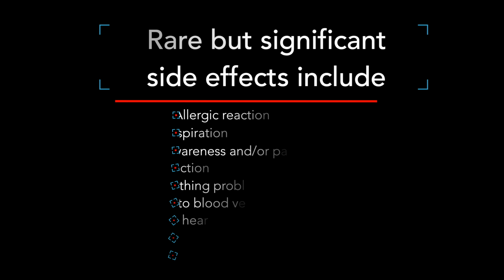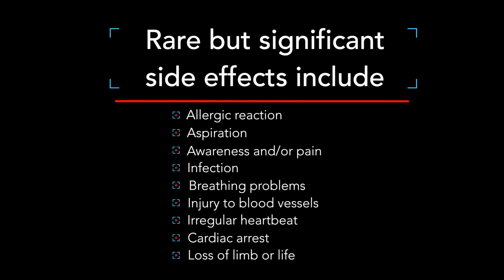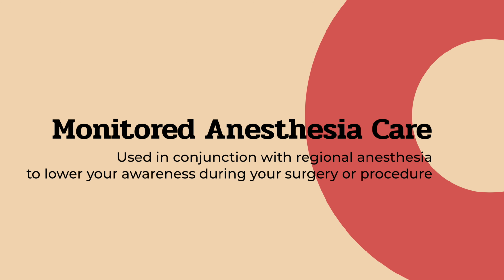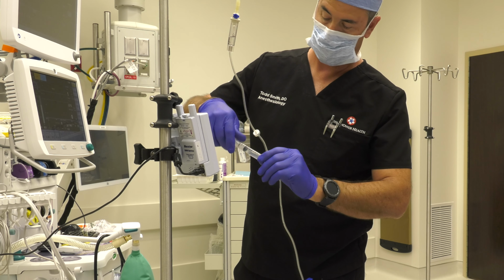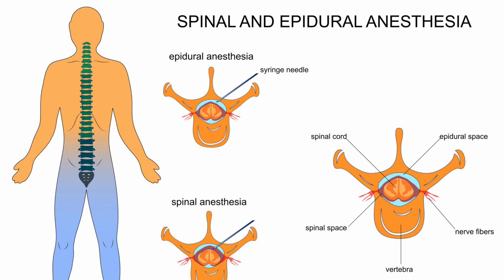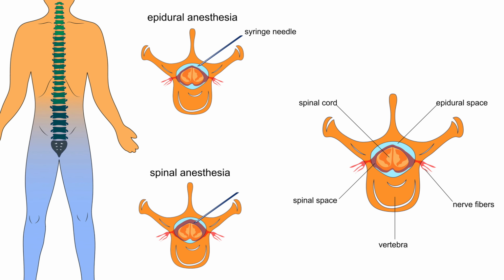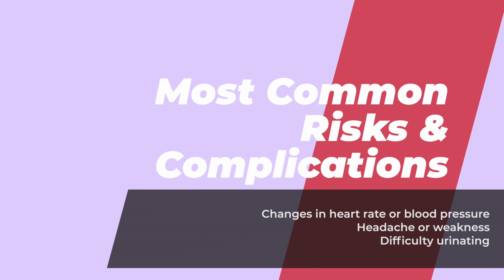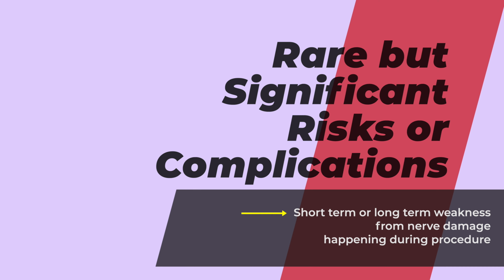Anesthesia Patient Education